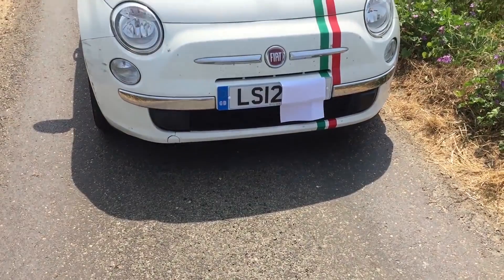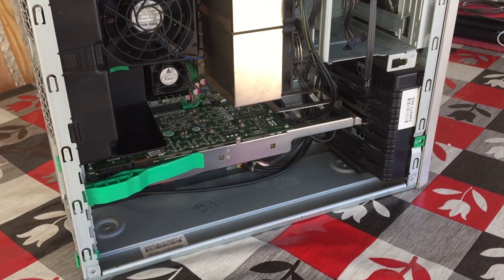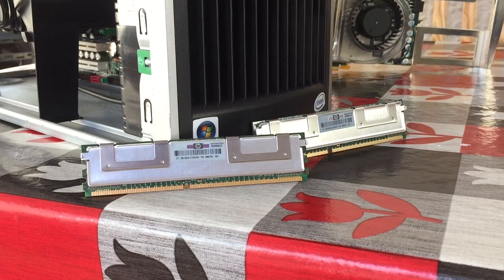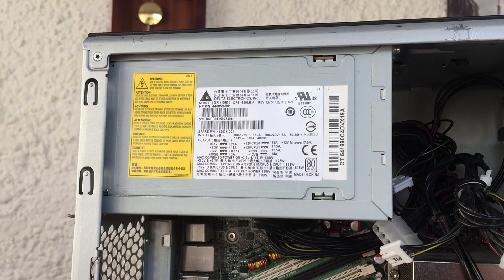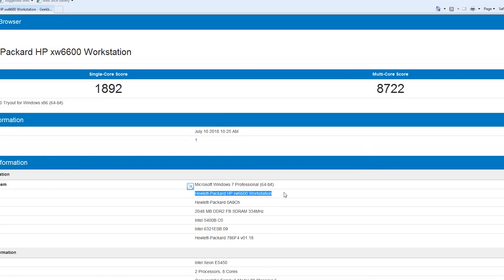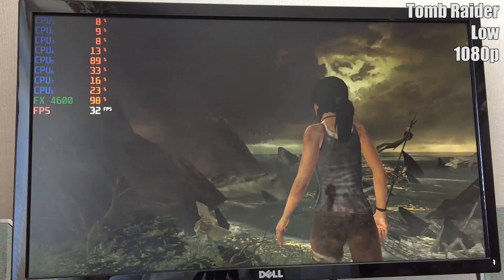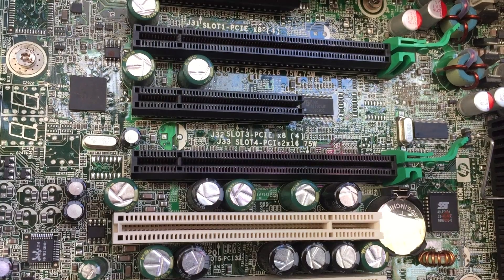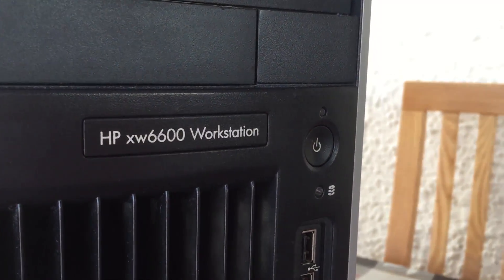This 8 Core Xeon Workstation PC Cost $5000 in 2008, Today I Bought One For £25 ($30)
I've waited a long time to get my hands on a dual - quad core Xeon beast, so when this ex-workstation appeared on sale for just £25 ($30) I had to buy it. With 8 cores and a huge original price tag, is a machine like this buying in 2018, and what sort of upgrades, if any, can be made to it?

PC Specs:
Intel Xeon E5450 @ 3GHz x 2
2GB DDR2
Nvidia Quadro FX 4600 Graphics Card
Windows 7 Pro
650W Power Supply